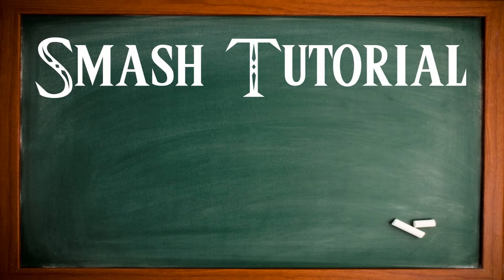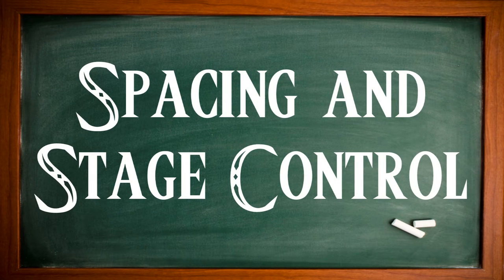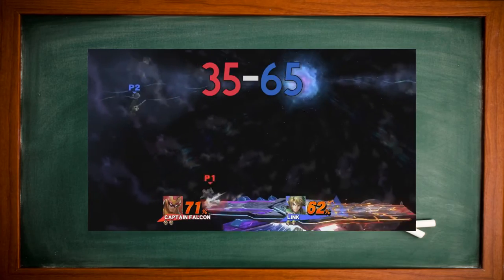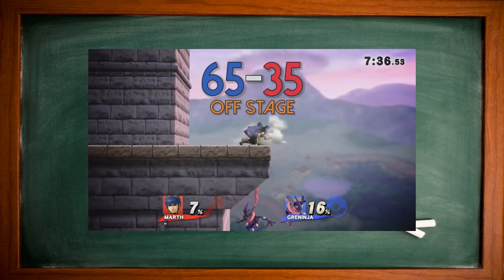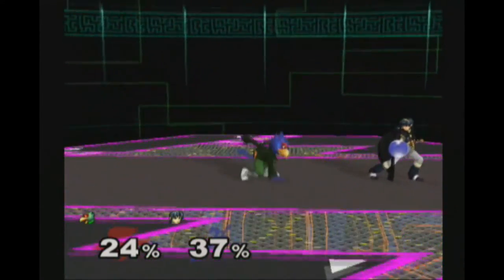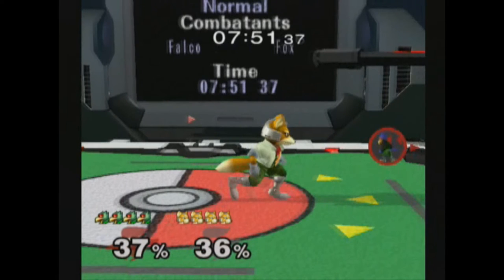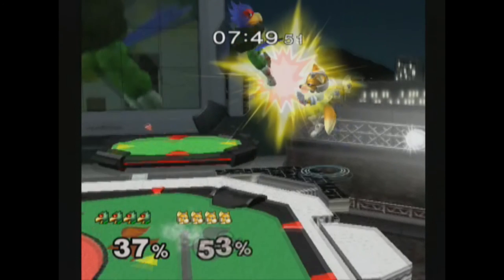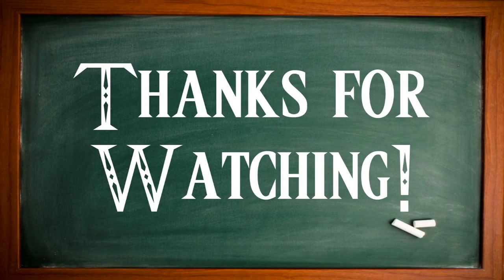Smash Tutorial | Spacing and Stage Control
Today, we learn the basics of Spacing and Stage control, which is a very important part of the game.

Thanks 5 Watching !!1!!111!!